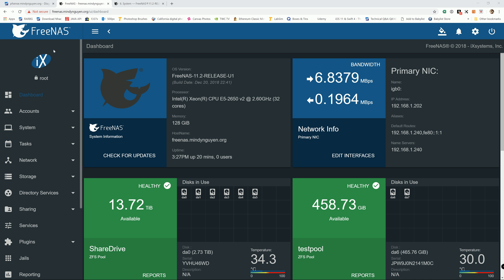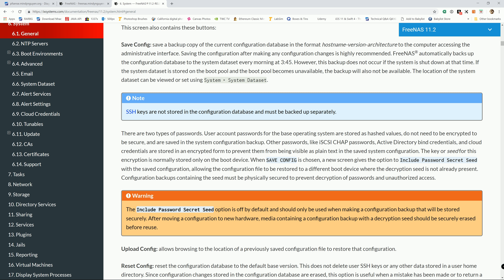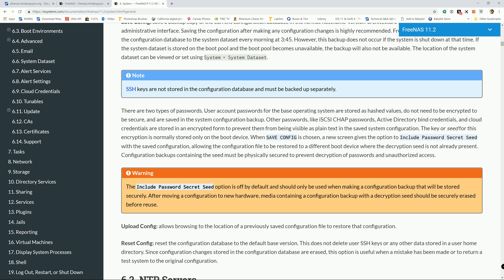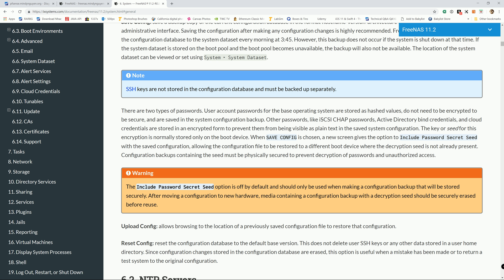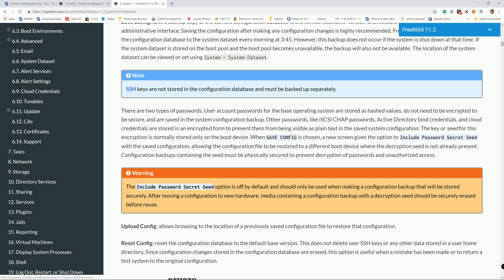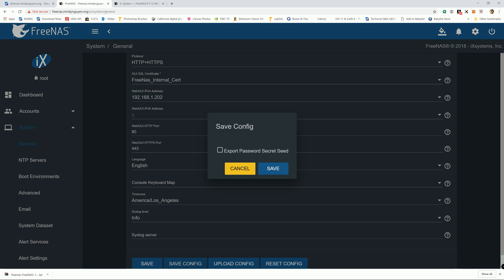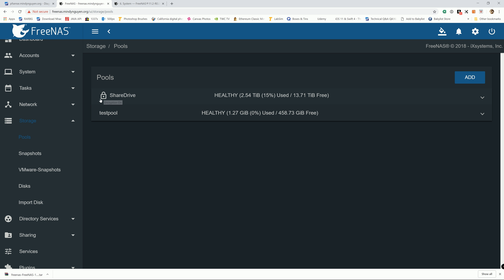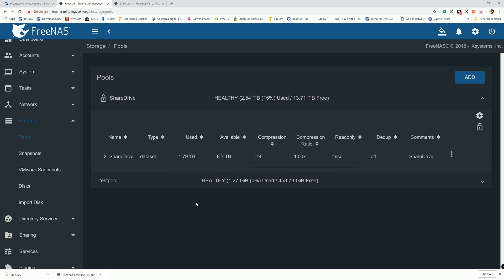FreeNAS 11.2 - How to Back up Configuration in FreeNAS 11.2R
This video demonstrate on how to backup the configuration for FreeNAS system.

© SYSADMIN102™ LLC